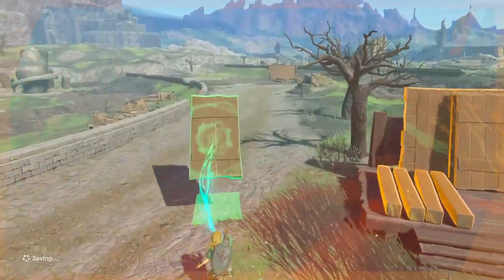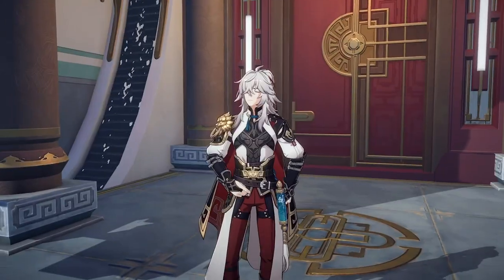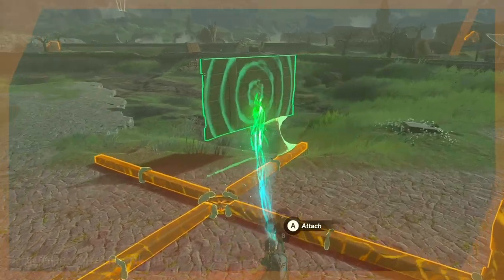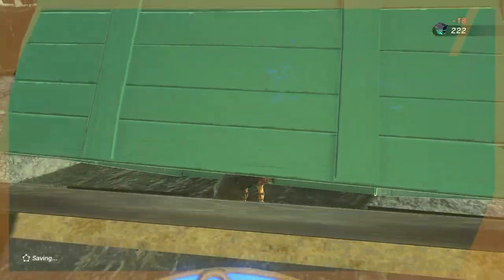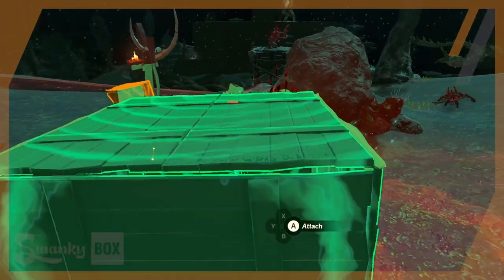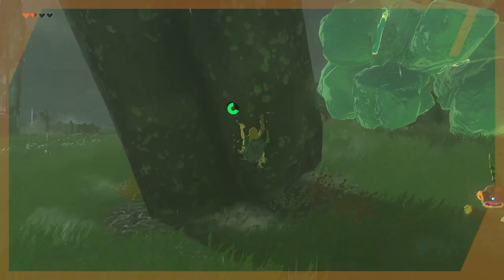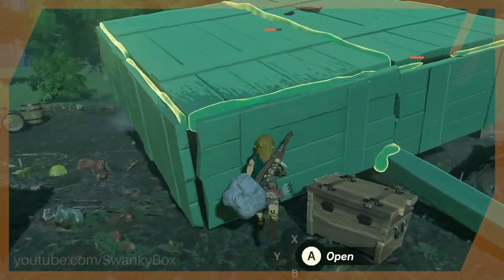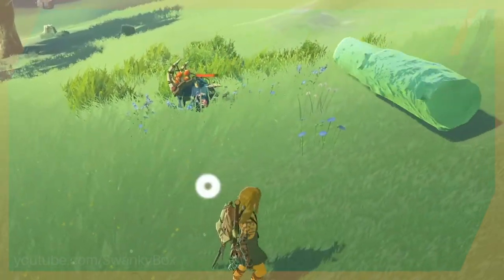5 Absurd "No Battery" Builds in Zelda: Tears of the Kingdom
Jing Yuan is now here! Play Honkai: Star Rail for free and try him out yourself
A big thanks to Honkai: Star Rail for sponsoring this video!

The Legend of Zelda: Tears of the Kingdom introduces ultrahand which allows us to combine field objects with Zonai devices to create some pretty crazy builds and vehicles. But what if we didn't want to utilize Zonai technology? What kind of no-tech contraptions could we come up with? Let's take a look at these ,uh, "best TOTK builds" that don't utilize batteries!